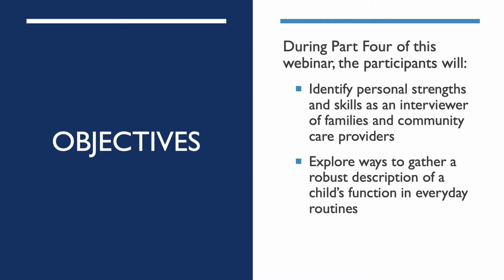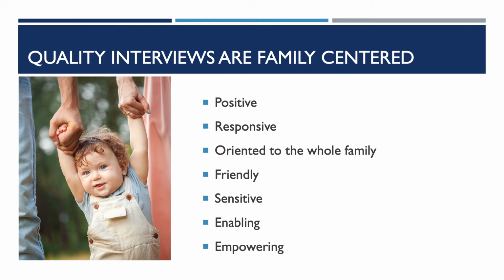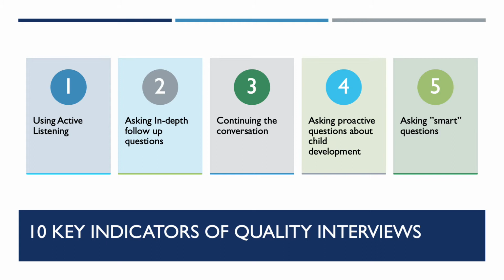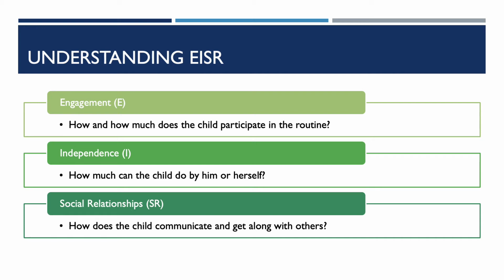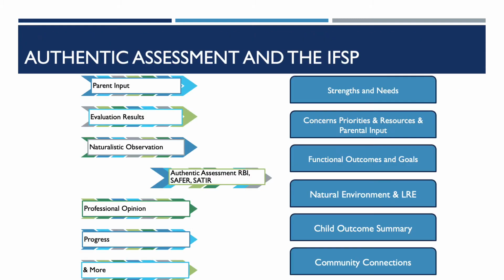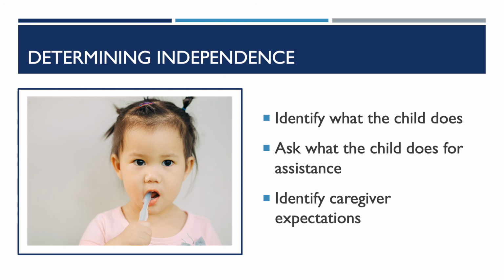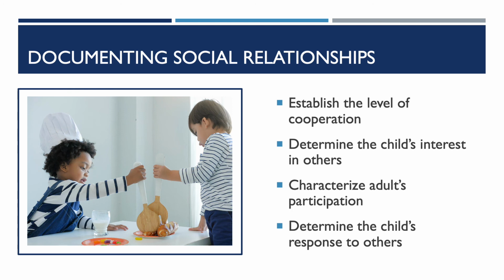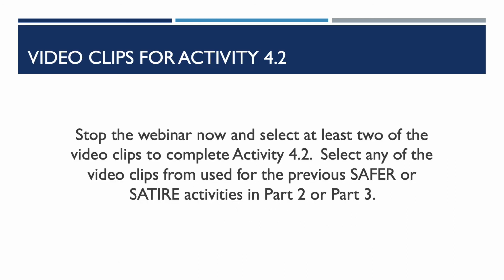SAFER SATIRE Webinar Part 4